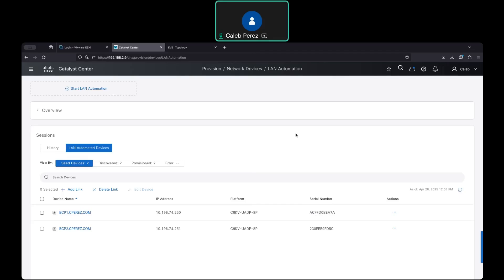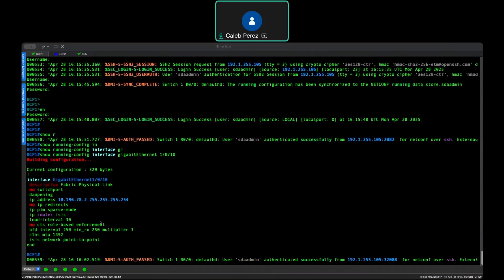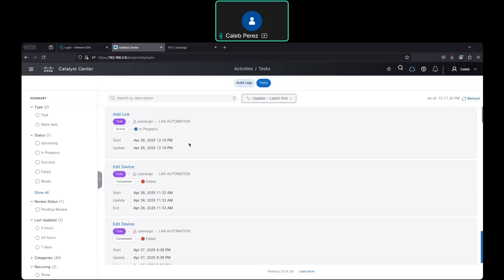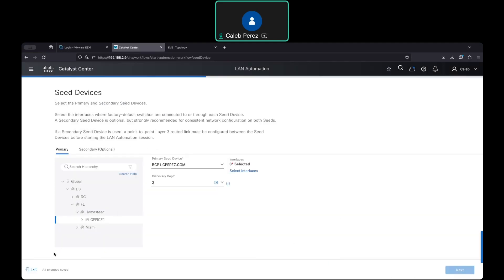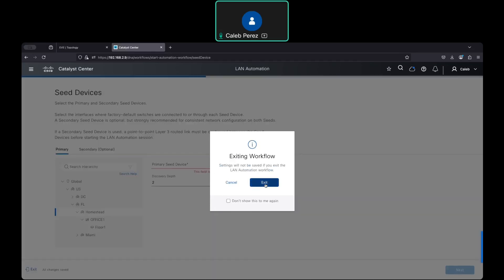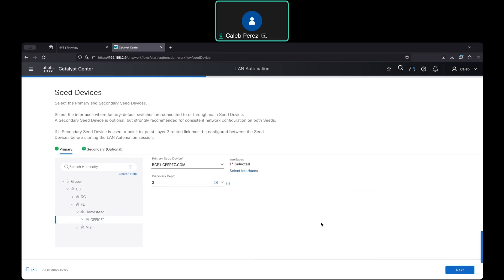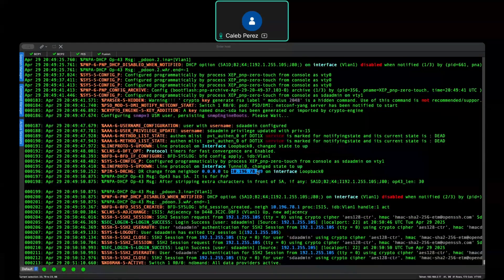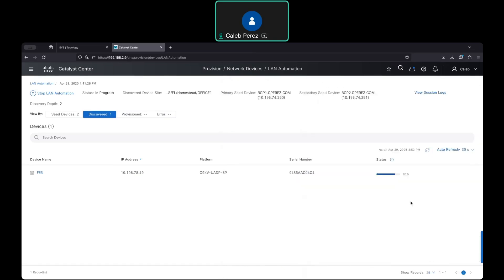Cisco LAN Automation _Cisco Catalyst Center_part 2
EVE-NG Lab: LAN Automation with Cisco Catalyst Center
Dive into next-gen network automation with this hands-on EVE-NG lab! Learn how to deploy and manage enterprise LANs using Cisco Catalyst Center. This lab covers device discovery, provisioning, and configuration  — all in a fully virtualized, scalable environment.

🔧 Technologies: Cisco Catalyst Center, IOS-XE, LAN Automation, PnP, EVE-NG
💡 Ideal for: Network Engineers, CCNP/CCIE Candidates, Automation Enthusiasts